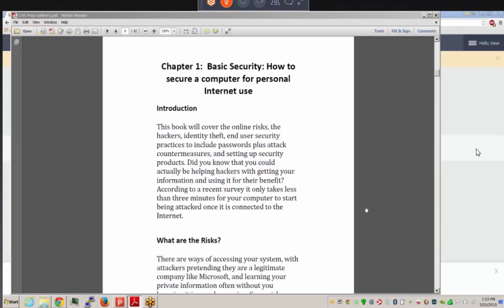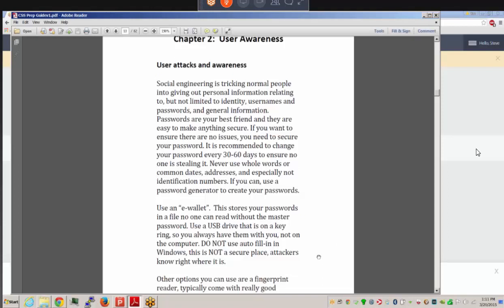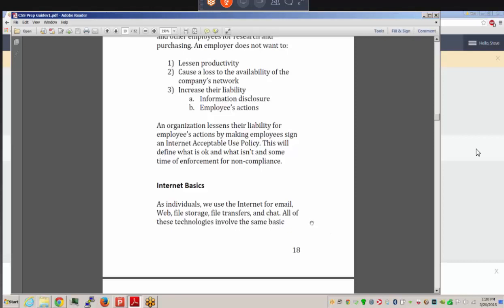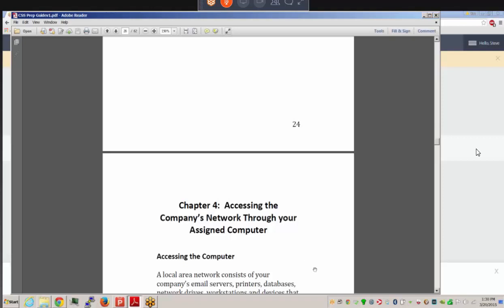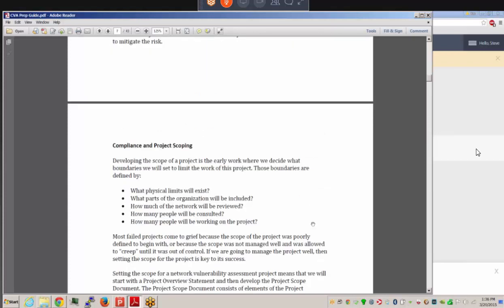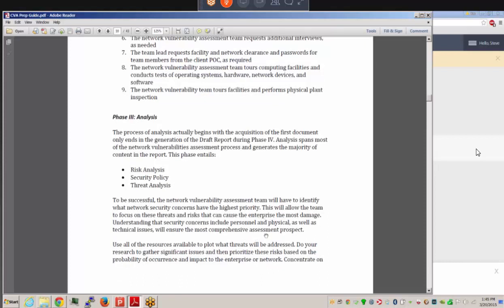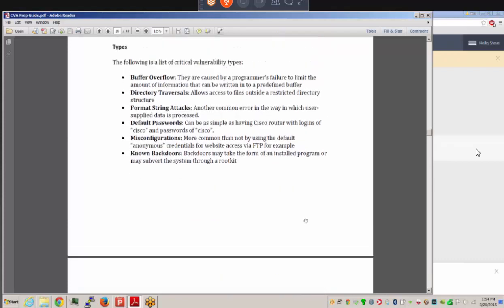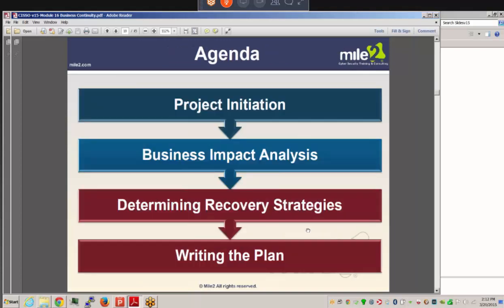March 20 / 2015 Live Session 12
Tracy Preston - March 20 / 2015 Live Session 12